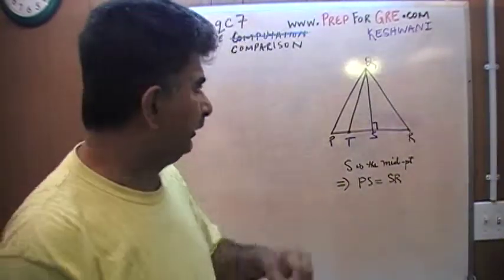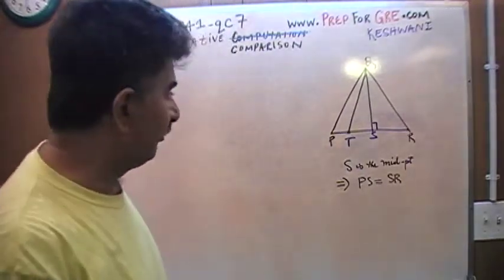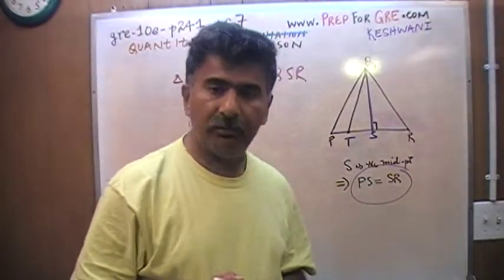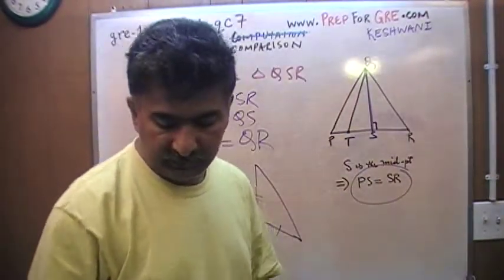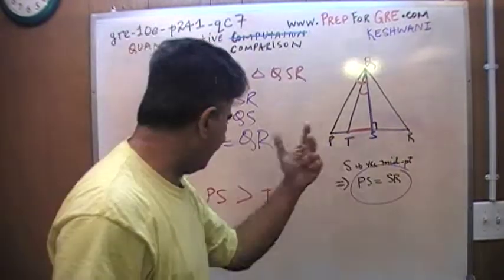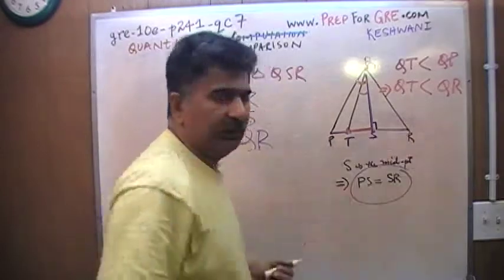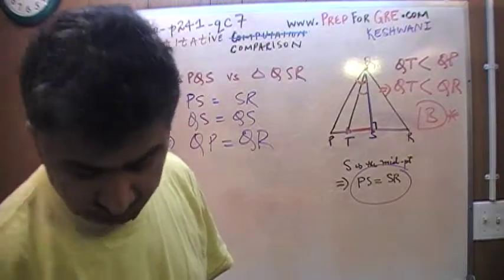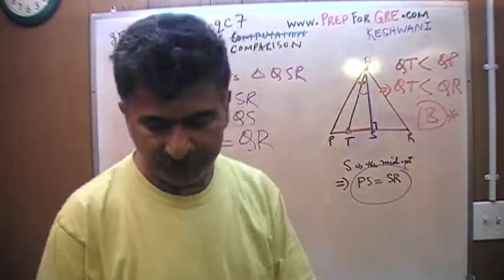GRE Math Day 64 p241 Quantitative Comparison - 10th Edition - KeshwaniPrep